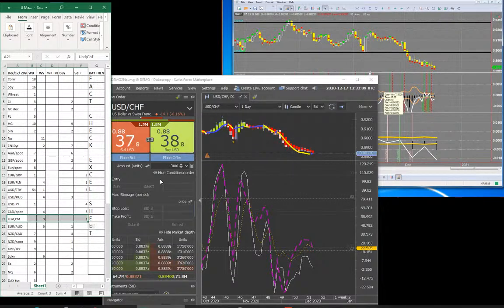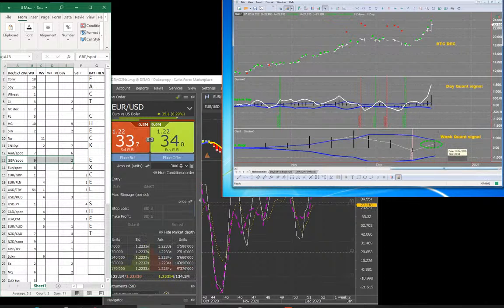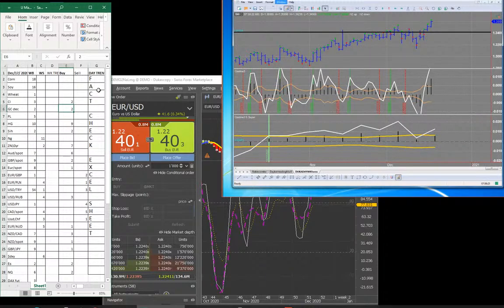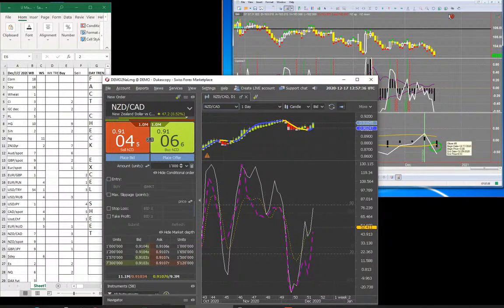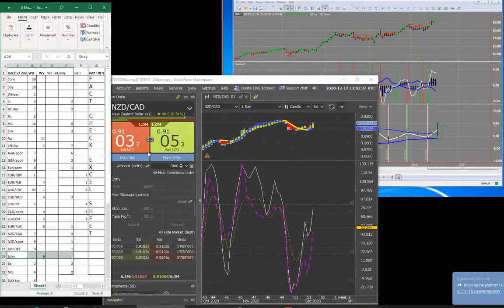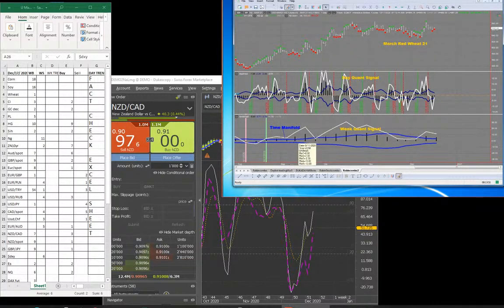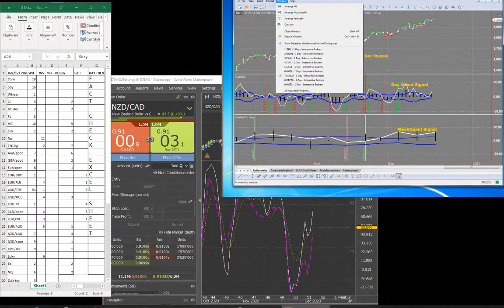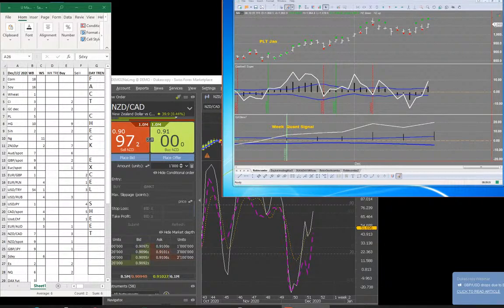Trading with Doc 17/12 - Bitcoin & USD/ZAR